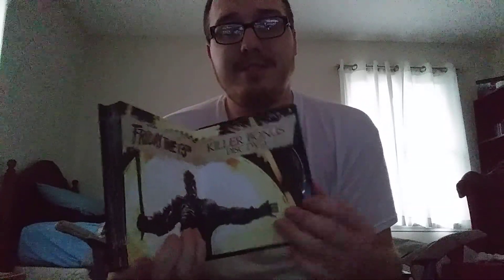Unboxing A Out Of Print Friday the 13th boxset